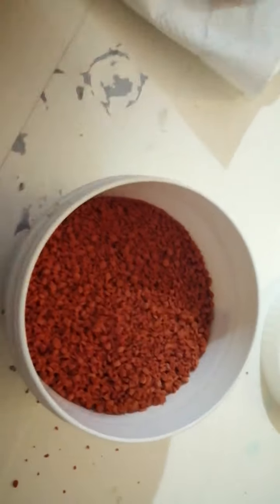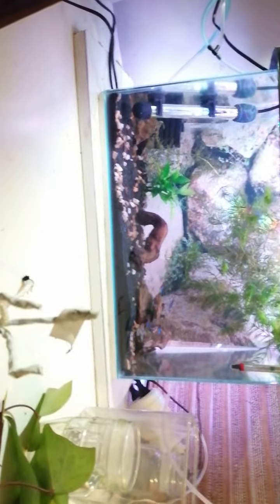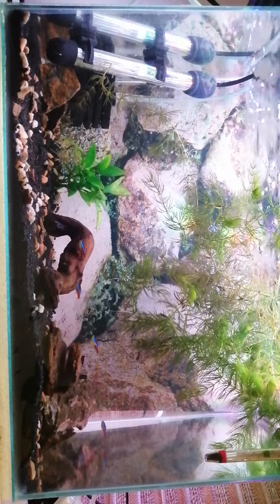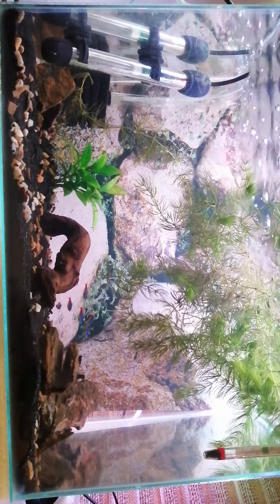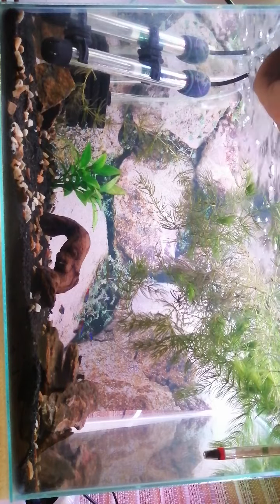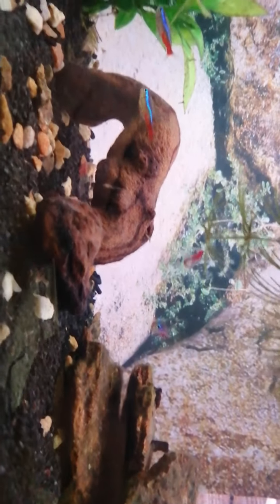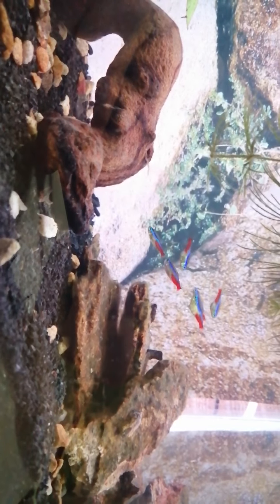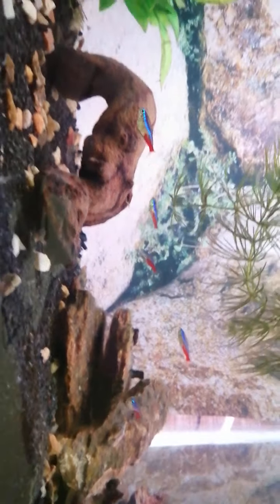Neon tetra breeding(part 3)